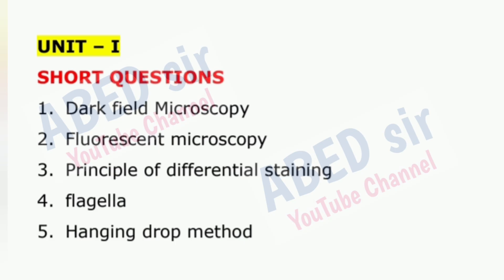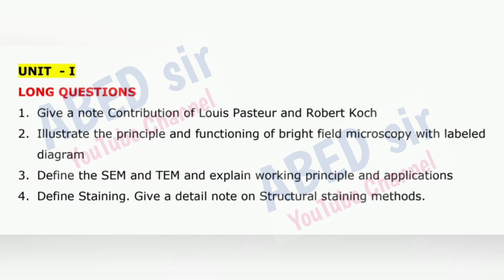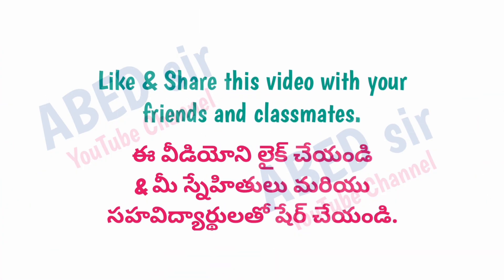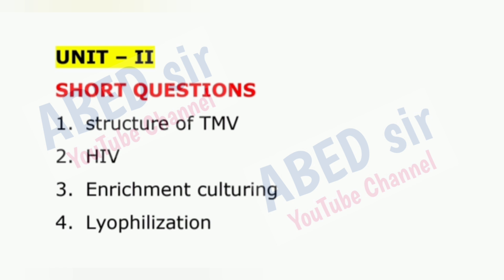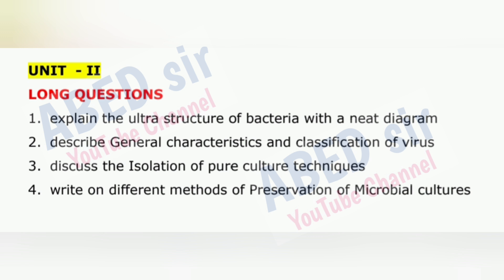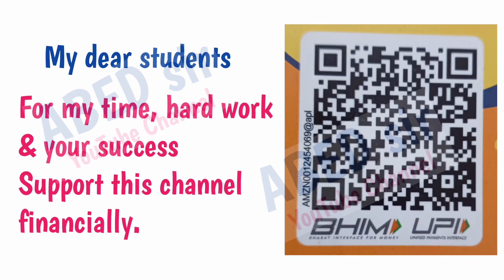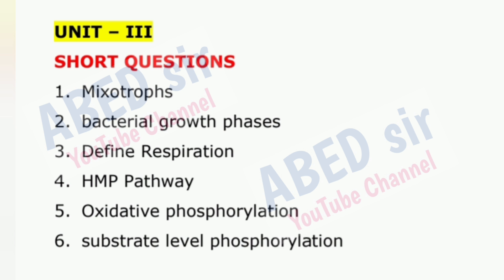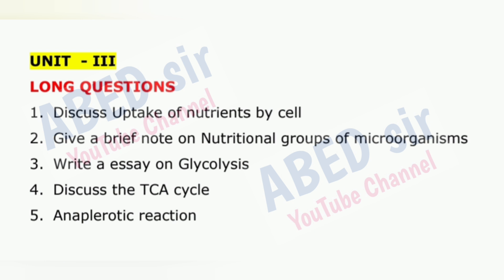General Microbiology Important Questions 2024-25 BSc I Semester 1st Sem Stats Imp OU KU TU PU SU MGU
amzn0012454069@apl